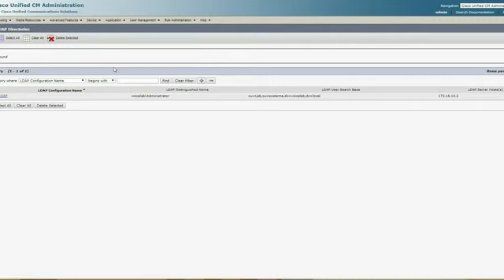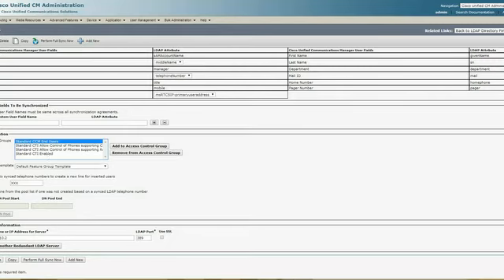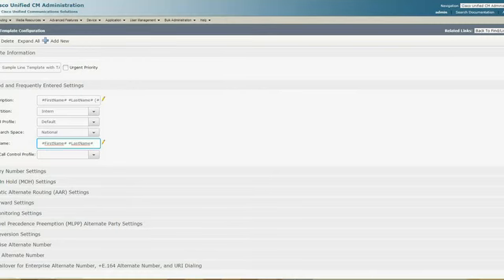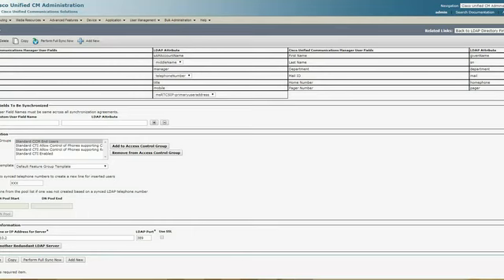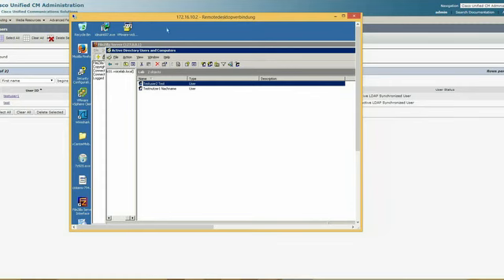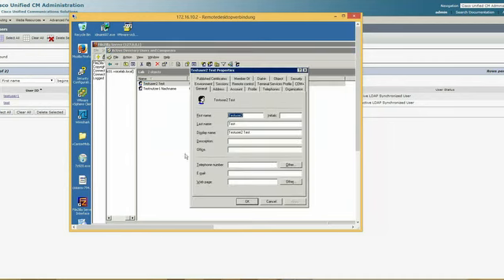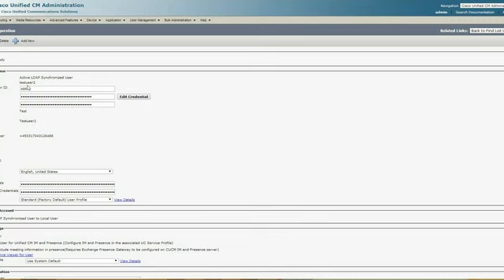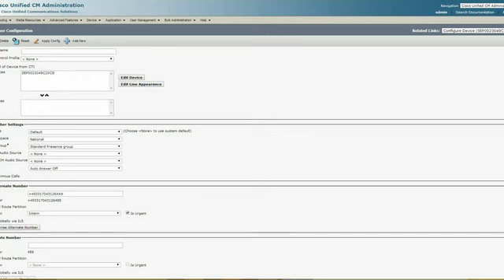CUCM 10 SelfProvisioning English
Hi guys, i want to show you how to configure the Self Provisiong Feature in CUCM. This Feature is available with Version 10 and higher.